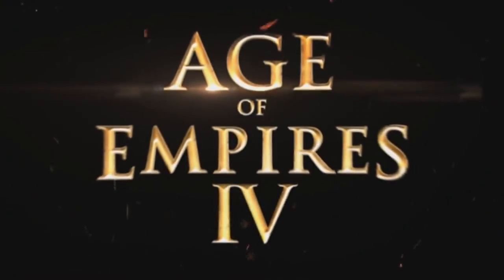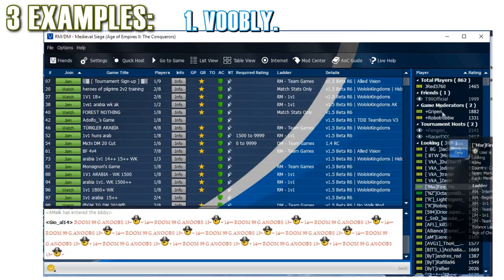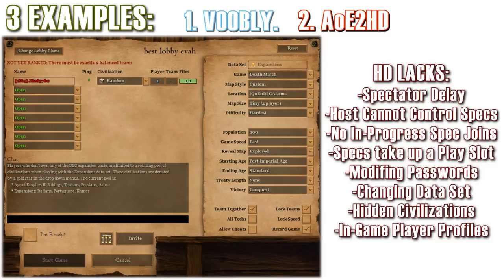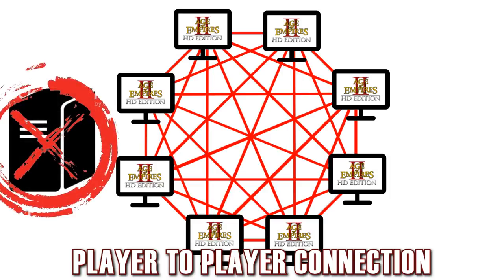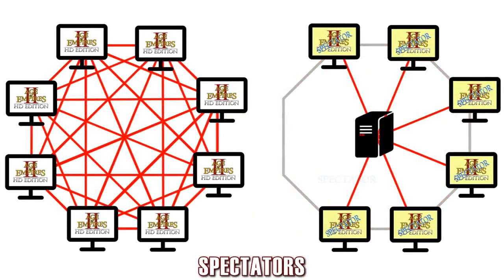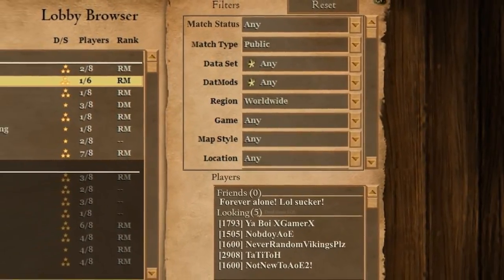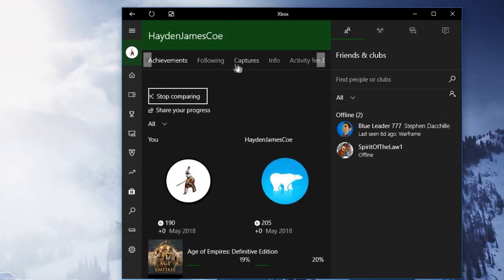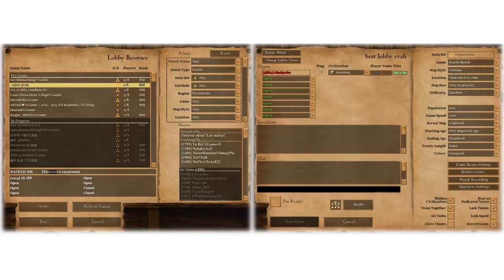Making AoE2:DE a Success - Ideas for the Lobby System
This is an exciting time to be an Age of Empires fan, with the announcement of AoE4 and remasters for previous games. However, if Microsoft wants this new, revitalized Age of Empires Franchise to be a success, they will have to vastly improve their current Lobby Browser and Game Room systems.

In order to positively influence the development of AoE2DE, I am making this video as an open letter to Forgotten Empires (the designers), and Microsoft (the publisher), in which I give my pitch for how to design a highly functional yet user friendly Lobby and Game Room Systems.

1:08 - Previous Systems
6:20 - Servers and Spectators
9:35 - Design Ideas
16:13 - Final Thoughts